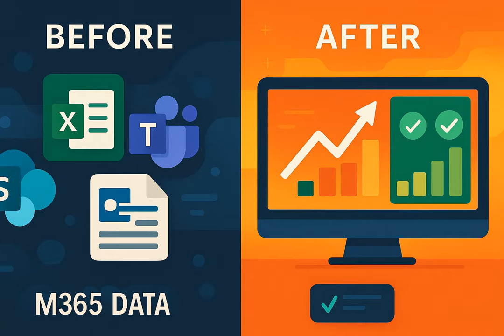Turn M365 Data into Business Insights with PowerBI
Discover how to turn M365 data into actionable business insights with PowerBI! If you're stuck comparing usage stats like Teams chat volumes or SharePoint activity and wondering how they impact critical business outcomes, this video is for you. Learn why monitoring activity alone isn’t enough and explore how connecting M365 metrics with KPIs like project completion rates, sales performance, and customer satisfaction can transform your reporting.

We’ll compare and contrast surface-level dashboards with meaningful, integrated data models while exploring the advantages and disadvantages of common reporting approaches. From building relationships between M365 activity logs and business KPIs to creating predictive dashboards with PowerBI, you'll get practical steps to shift from noise to narrative. Specific applications, like tracking ROI on collaboration tools or streamlining project cycles, will show you how to make your data work smarter.

Keep exploring, keep learning, and empower your decision-making with insights that matter. Together, let’s connect the dots between your data and your success.

CHAPTERS:
00:00 - Intro
00:21 - M365 Usage Stats: Limitations and Insights
05:18 - Custom KPIs: Connecting M365 Data Effectively
10:25 - Building a Unified Data Model: Step 2
13:28 - Product Launch: Speeding Up Approvals Scenario
16:04 - Parameters and What-If Analysis: Step 3
19:20 - Validating Insights: Step 4
19:56 - Communicating Insights to Non-Technical Stakeholders
21:10 - Tying M365 Activity to Business Results
21:34 - Subscribe to Microsoft 365 YouTube Channel